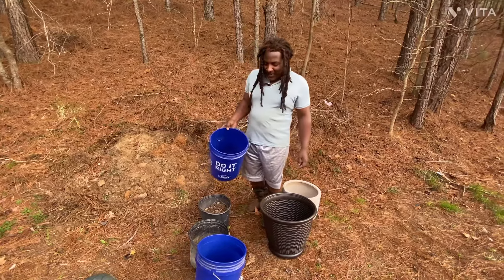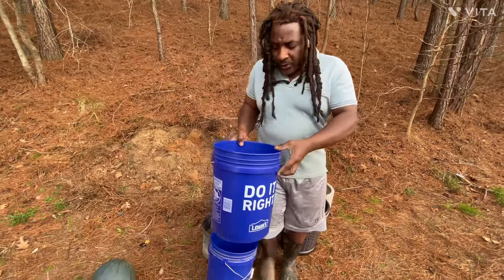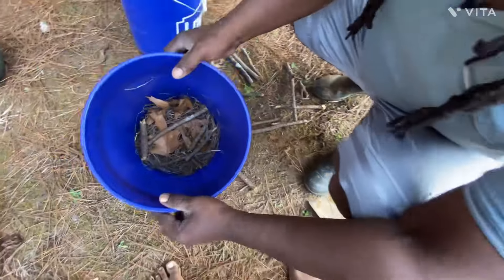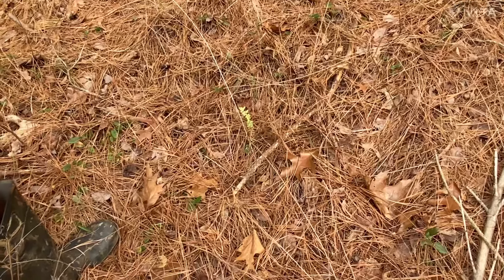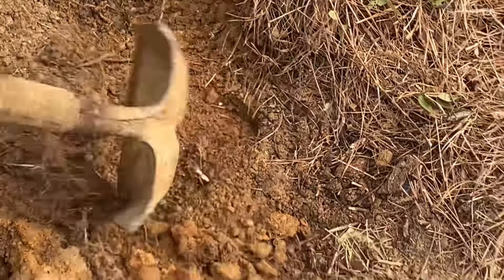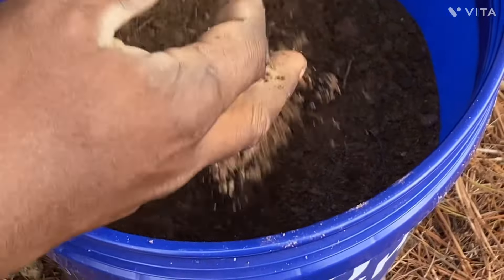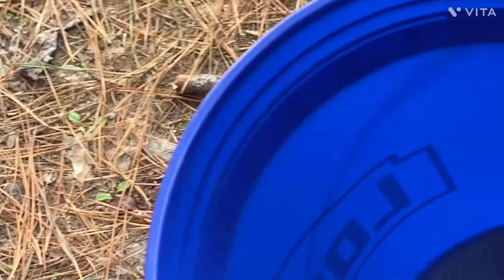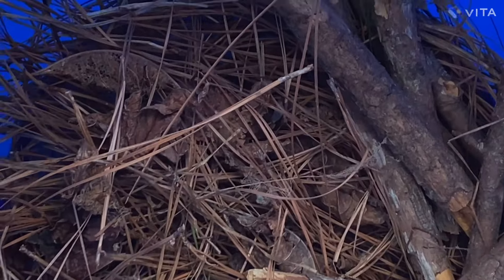Container Gardening ,How pack your containers part 3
How pack your containers and add soil before planting part 3